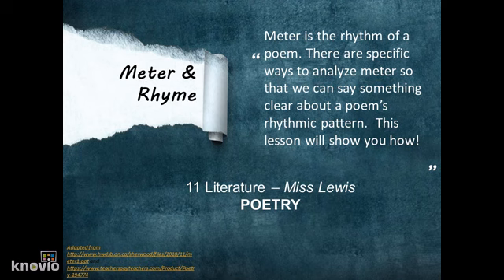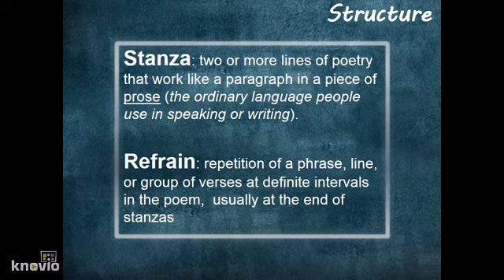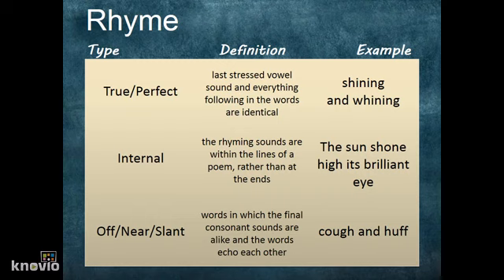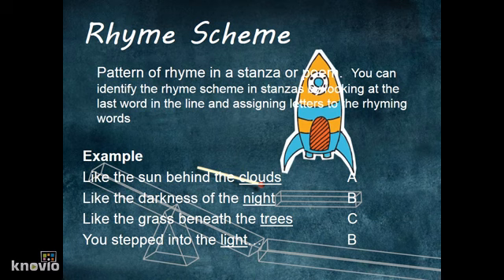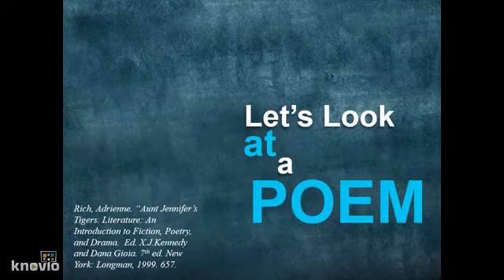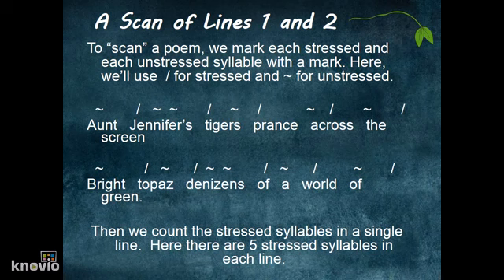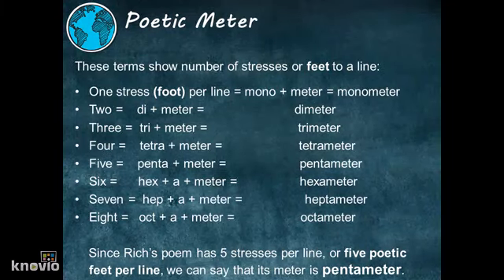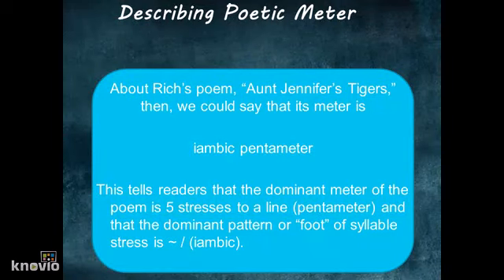Rhyme & Rhythm in Poetry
Looking at stressed and non-stressed syllables, identifying rhyme schemes and poetic meter.